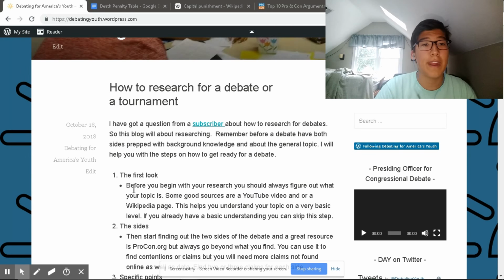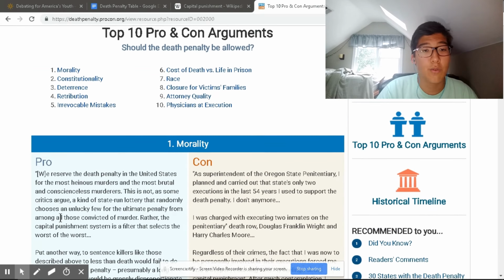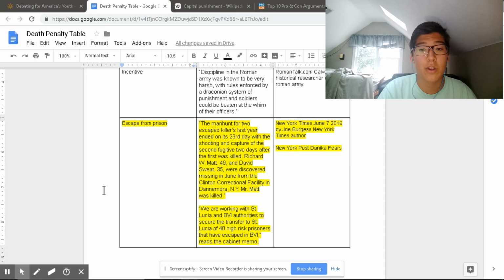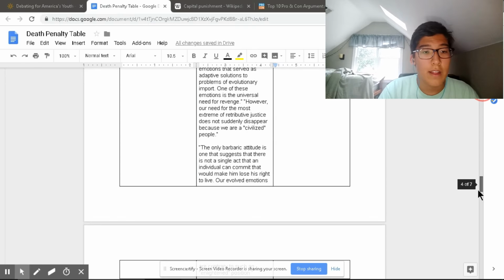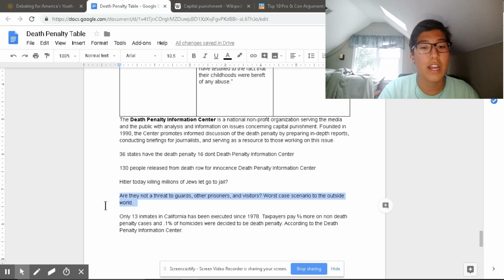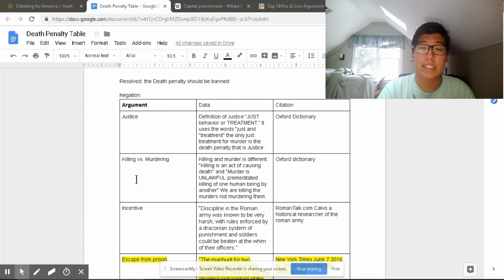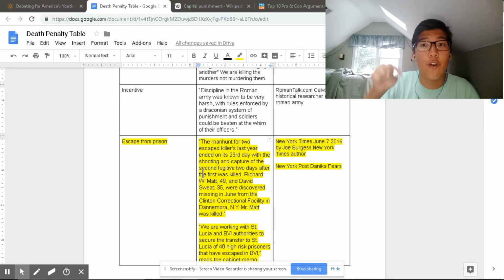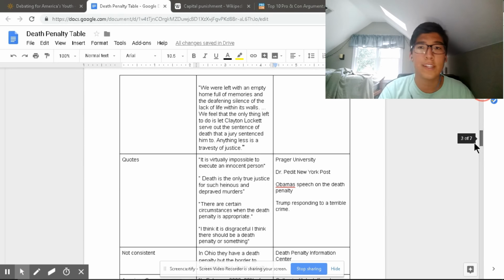Researching for a Debate or Speech (5 easy steps!!)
Debating for America's Youth Corp. video about research for debates and speeches. For more help or the blog go here:

Nathan Fair runs this channel. Nathan Fair is a finalist at the NSDA National Senior Open Tournament. Nathan Fair also broke to semifinals at the National Circuit and Tournament of Champions qualifying Caviler Invitational National Tournament. He has qualified for the NSDA and NCFL National Tournaments. I hope you learned something from this video.